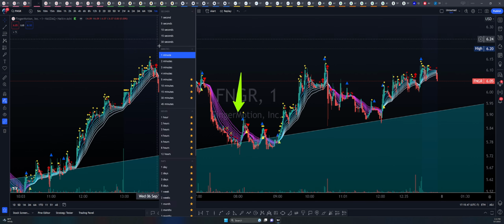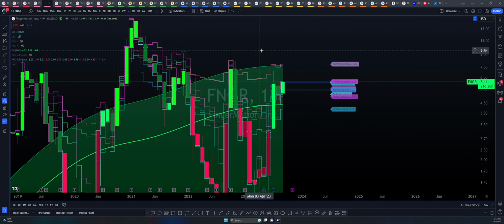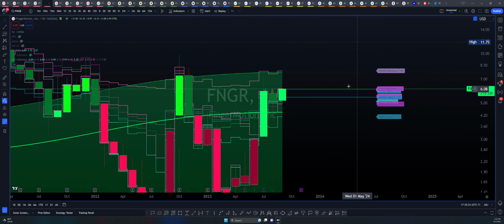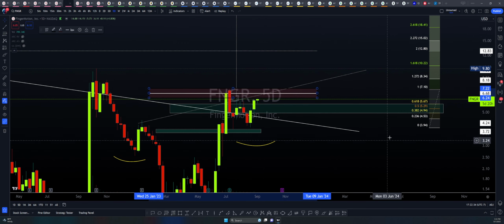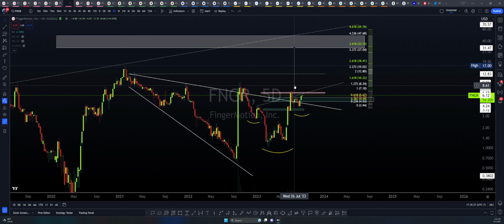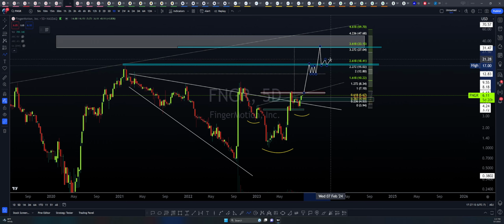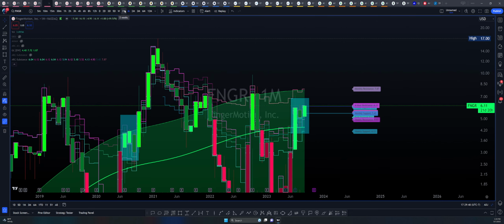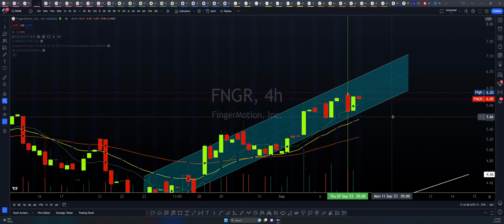$FNGR Manipulation Attempt!